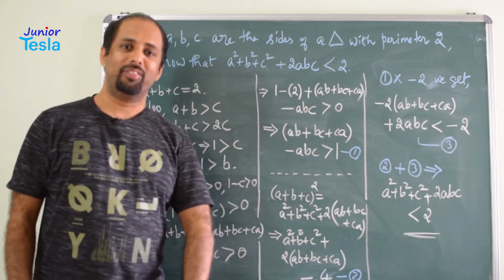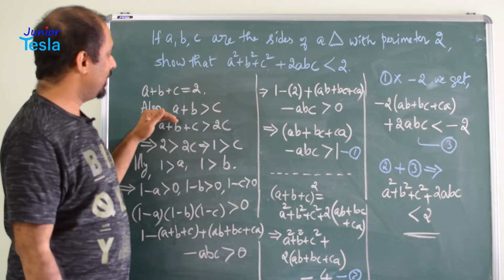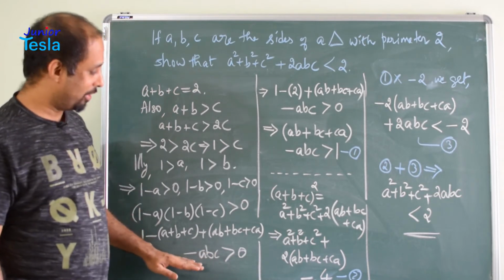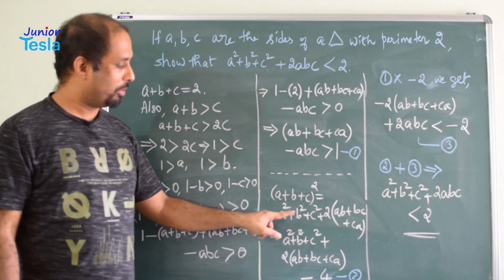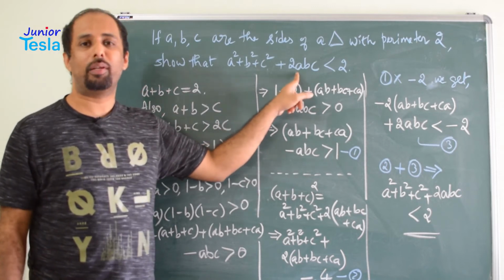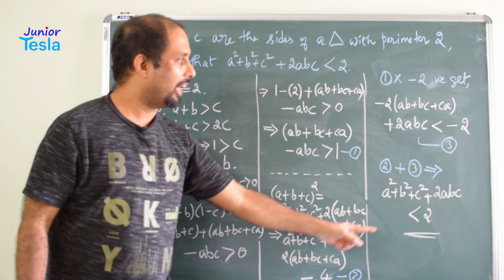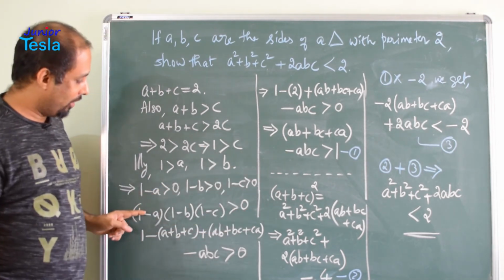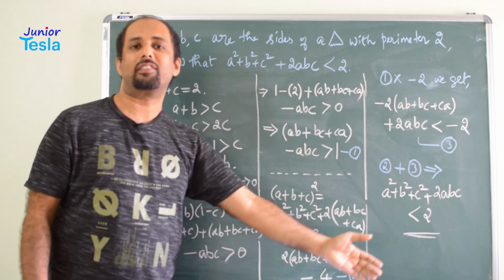Olympiad Corner : A Problem on Triangular Inequality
If a, b, a are the sides of a triangle with perimeter 2, show that a^2 + b^2 + c^2 + 2abc is less than 2.

A problem that can be solved using some algebraic identities and one most fundamental inequality in geometry.